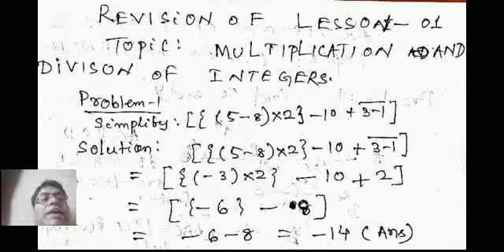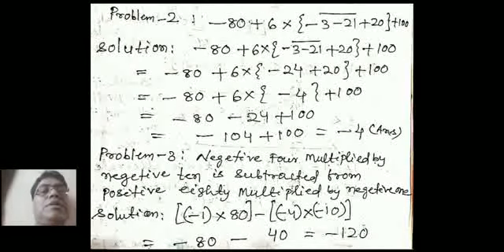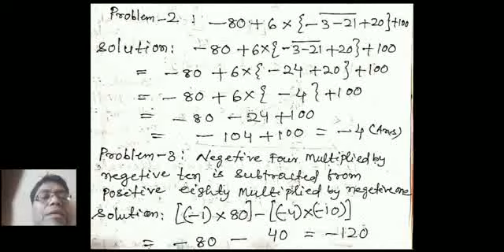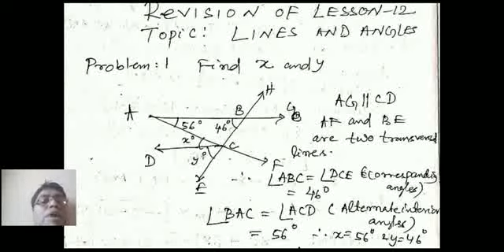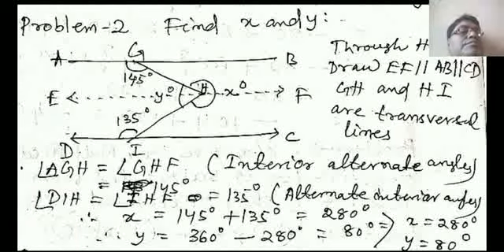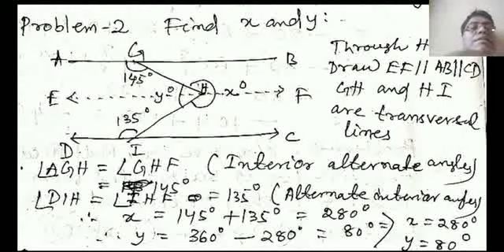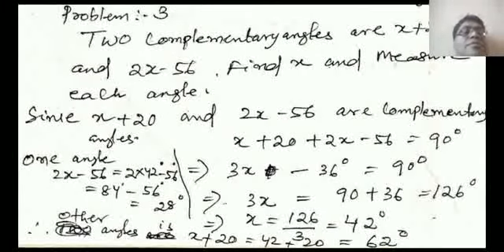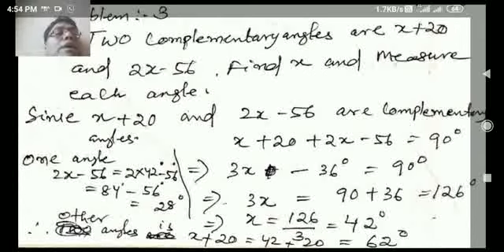Class 7 maths ch-1 & 12 problems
Multiplication and division of integers and lines and Angles revision